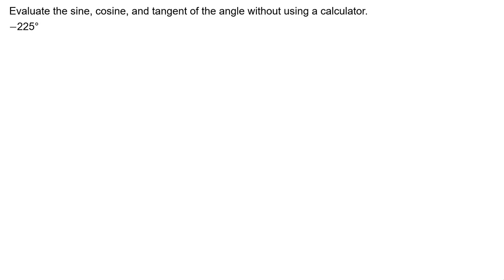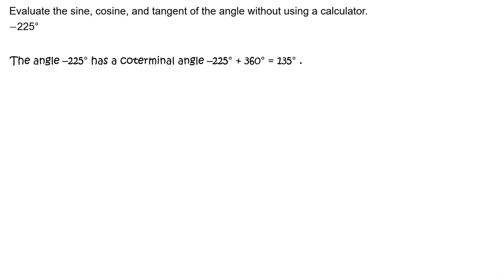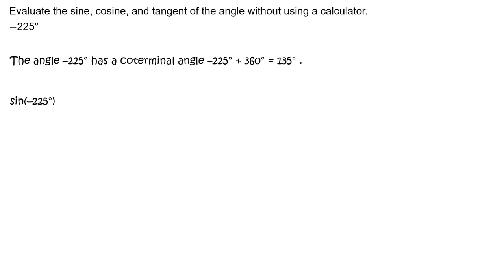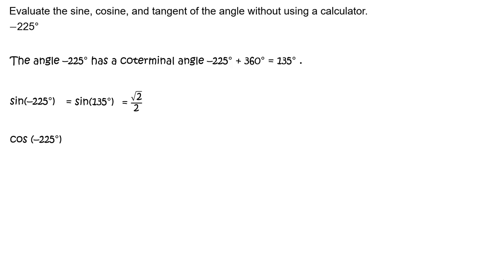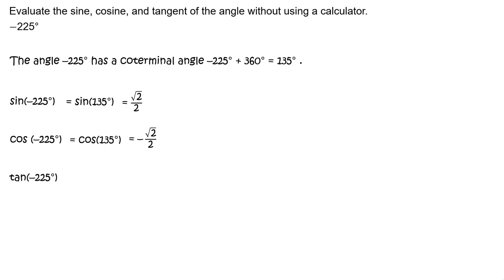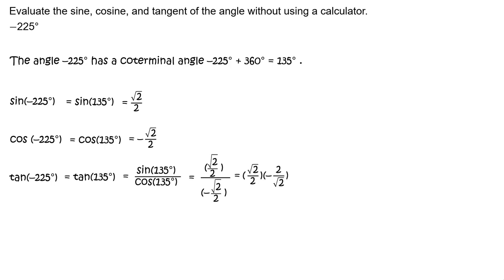RR_soln_AT11_11_05_110